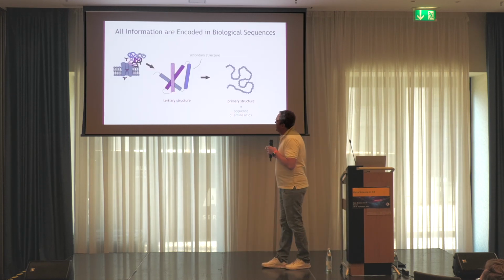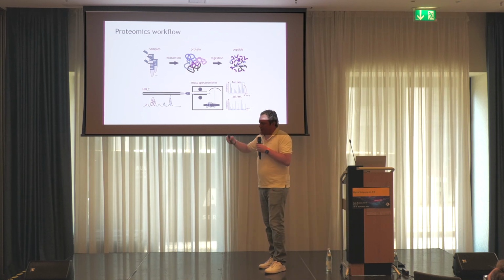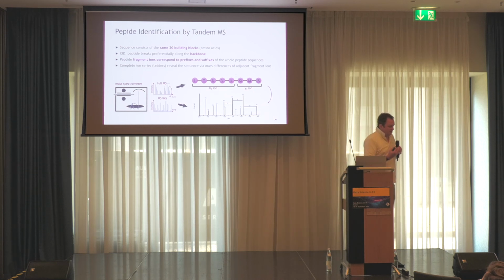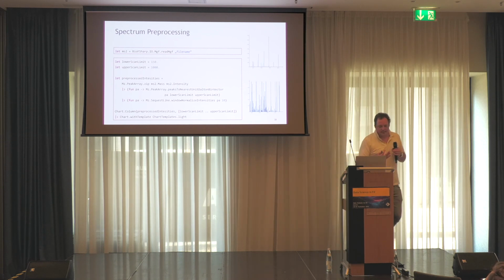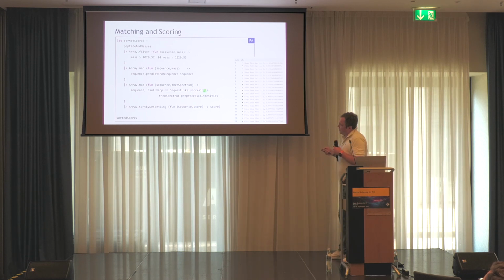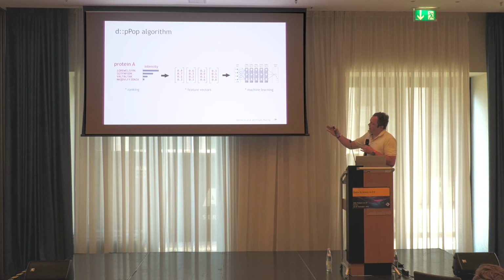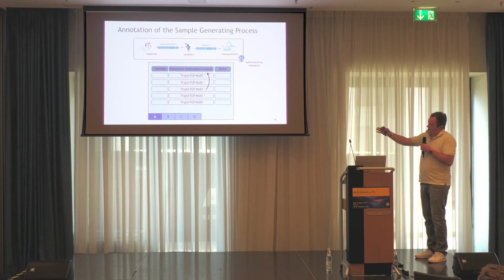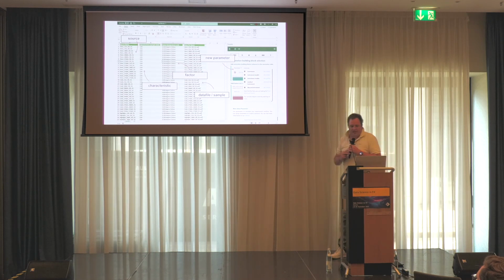Timo Mühlhaus, 'Unleashing the Analytical Power of F#' | Data Science in F#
Watch Timo Mühlhaus present 'Unleashing the Analytical Power of F#: Empowering Biotechnological Data Science Education and Research' at Berlin's Data Science in F# 2023 conference.